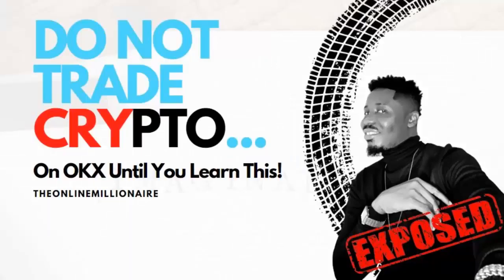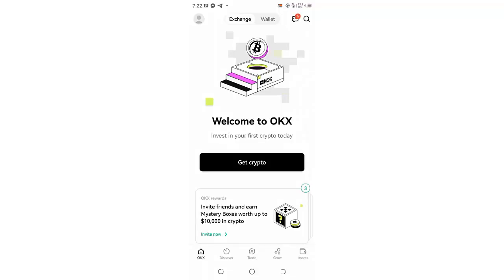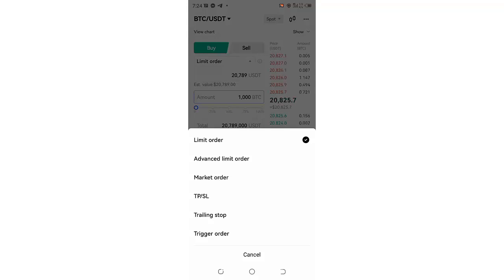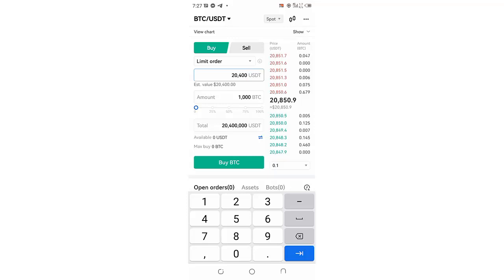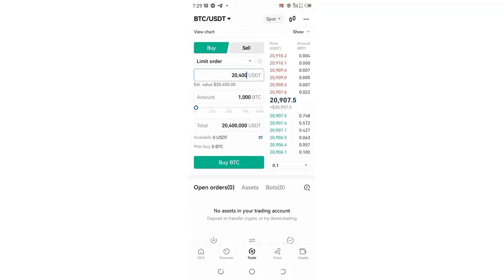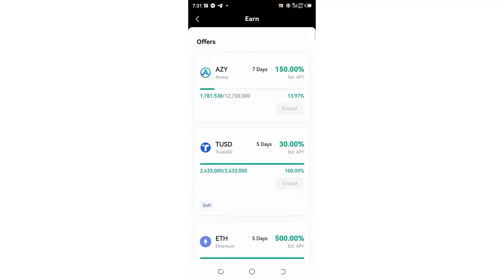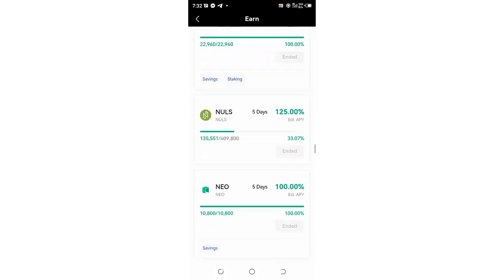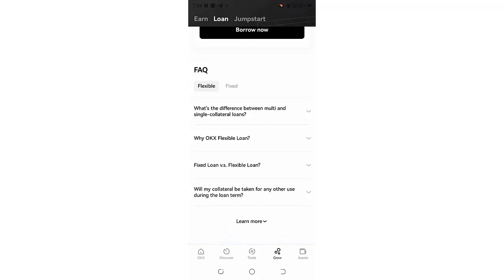Do Not Trade Crypto On OKX Until You Learn This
In this very video, I'll show you the things to focus on if you want to start making money fast on OKX.

This short video goes beyond teaching you just how to make money on OKX.

There are key features you must gain mastery over on OKX if you're very serious about building a real business on the platform.

You can also use OKX to Earn by putting your crypto assets to work to enable you to earn passive income on OKX.

See below some of the ways you can make your assets work for you on OKX.

1. Dual Investment
2. Savings
3. Staking
4. DeFi
5. DOT and KSM slot auctions
6. ETH 2.0 staking
7. Jumpstart
8. P2P lending
9. Flash deals
10. Arbitrage
etc.

More about me: Writer | Author | Coach | Speaker | I help people to start a business online! Hit this link to learn more ways to make money and become a millionaire

The Online Millionaire